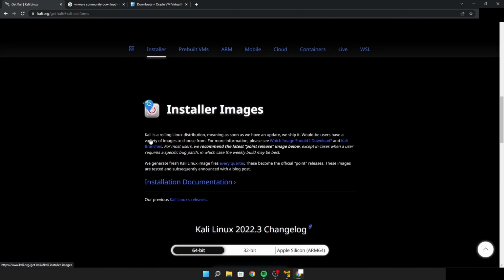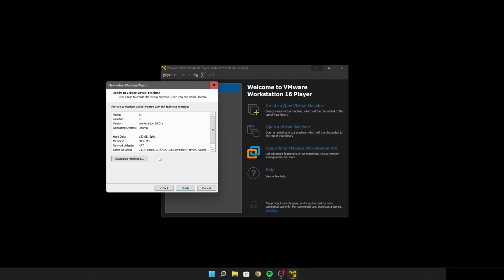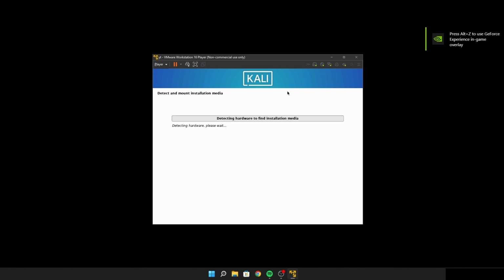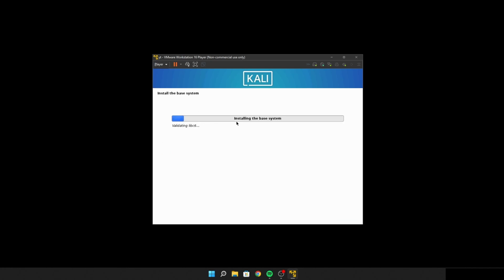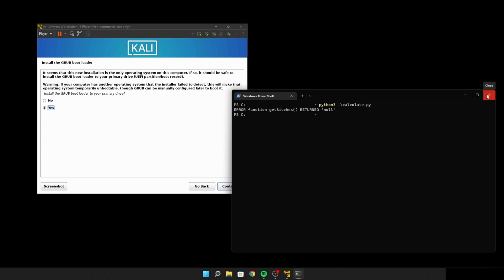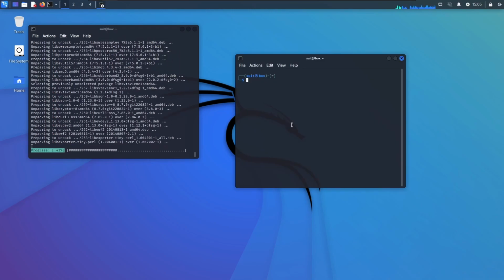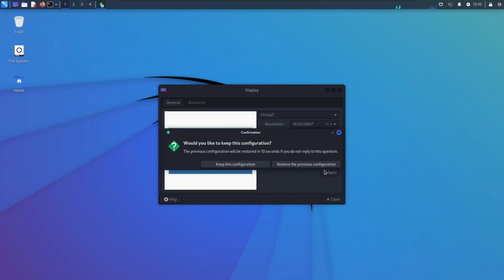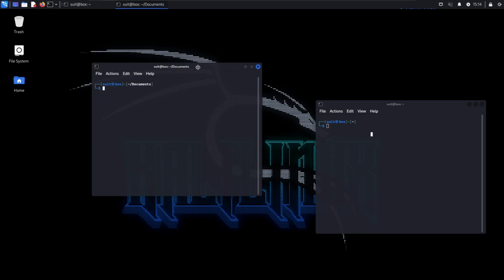Setting Up Kali Linux In VMware. Day 1 - CyberSec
Songs

potsu - going home w 増子奈保-

J^p^n - Loom

Ichika Nito - I'm not ready to say goodbye to autumn

xxxtentacion - hate will never win

Chapters:
0:00 Introduction
0:21 Downloading Kali
1:13 Downloading VMware
1:39 Creating VM
2:24 Configuring VM
3:49 Starting Installation
4:44 VMware Tools Info
5:22 OS Installation
6:30 Final Setup
7:32 Updating Kali
7:51 Custom Frame Rate
9:40 Desktop Customization
11:05 Outro